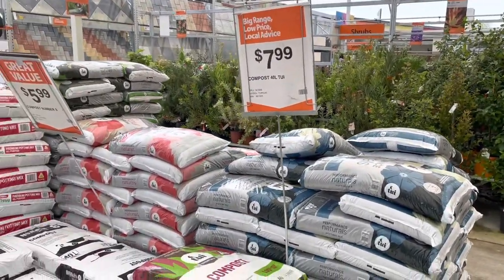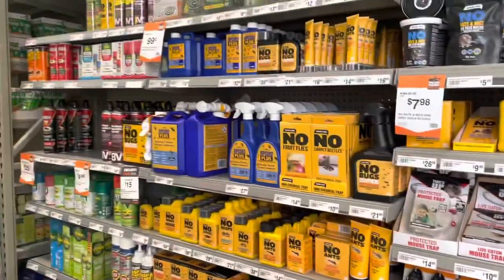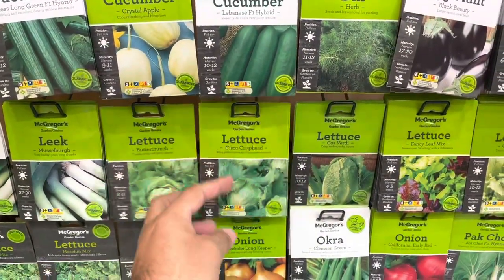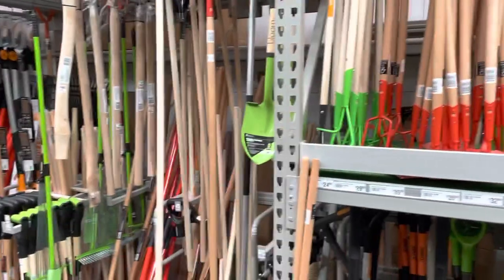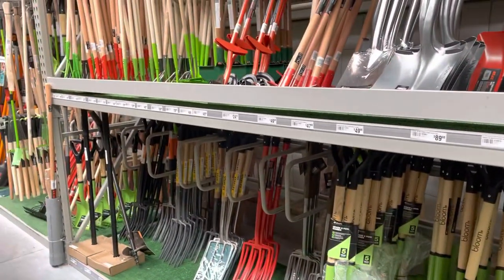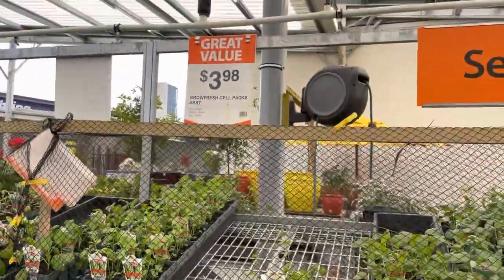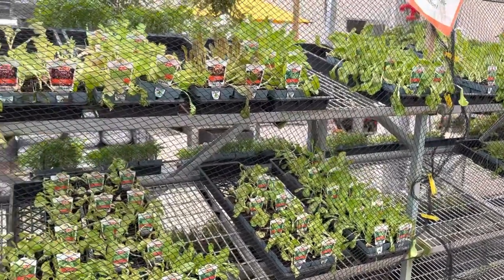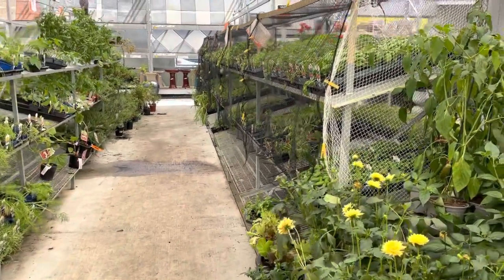Kaitiaki: Māra Kai - Backyard Garden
Jungle Tips for beginners. I do a walk about and talk through how someone could get started with their own backyard garden.
Soil selection, tools that are helpful, seeds and seedings.

Ref: KMK & Name
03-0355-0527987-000